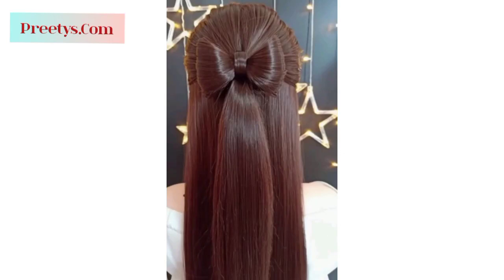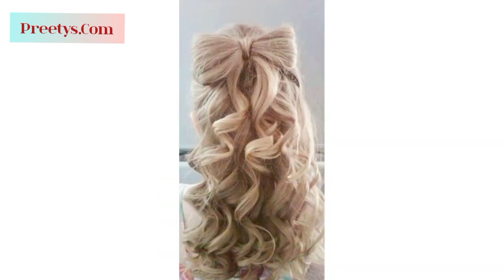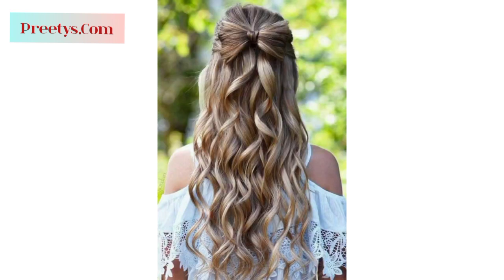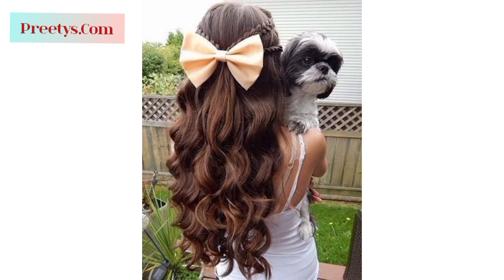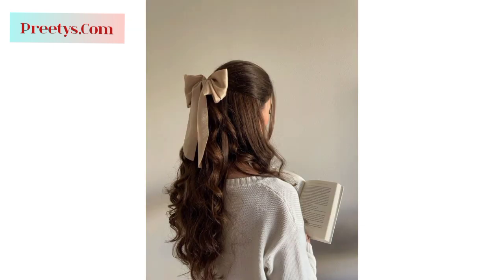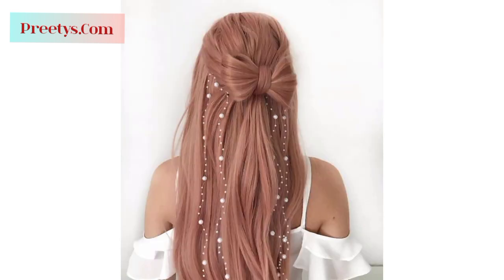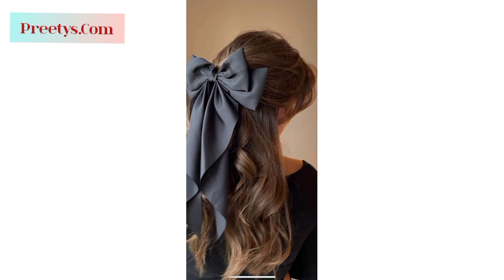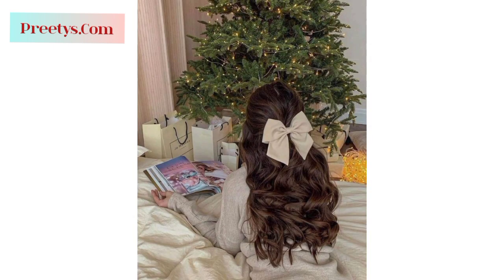Fabulous Ladies Bow Hairstyle Ideas - Hair Aesthetics